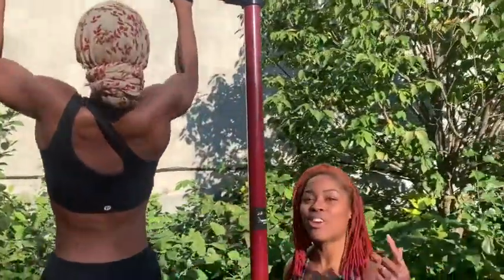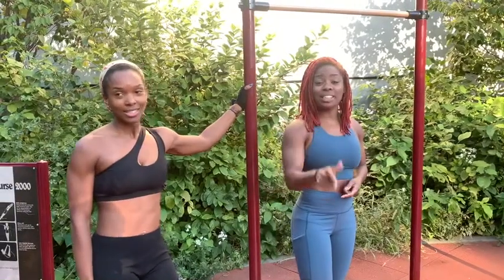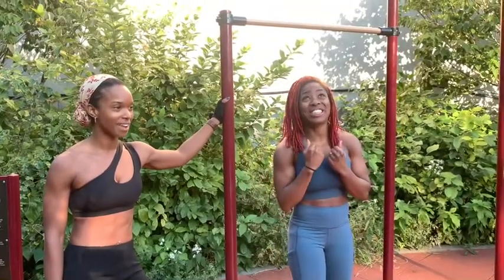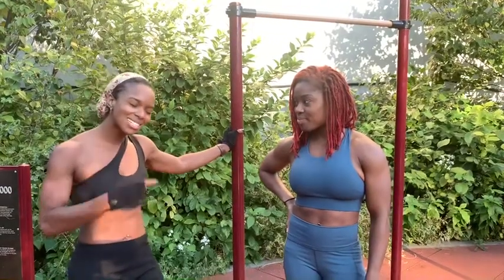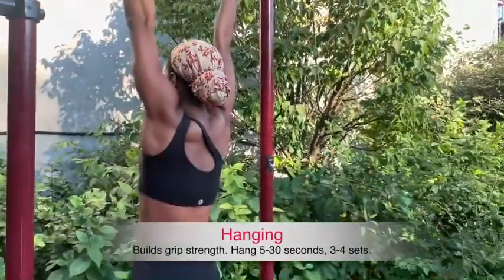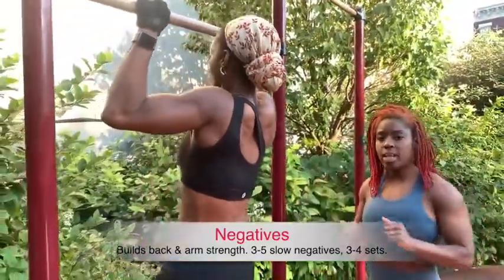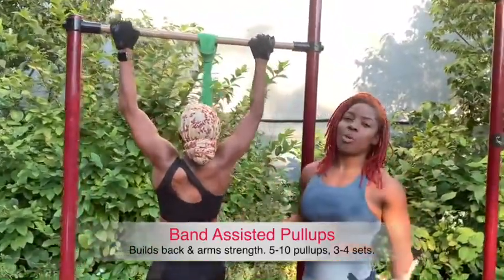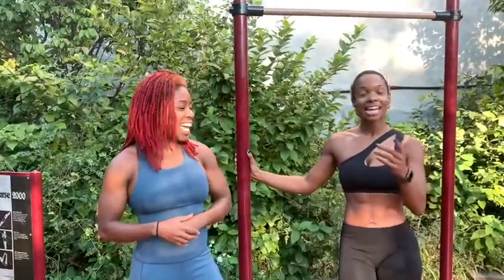How To Do A Pull-up For Beginners (Exercise Tutorial To Get Your First Pullup)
My client started at zero pull-ups and can do 8 in less than a year. Here are some very important exercises she consistently worked on that you can do too!

Stay strong Flagg Fit Family